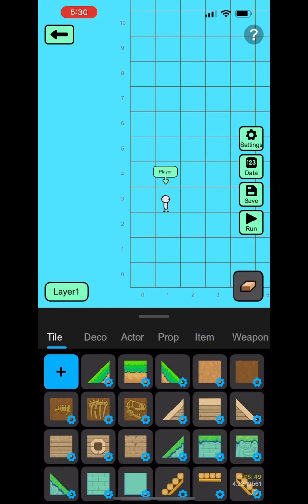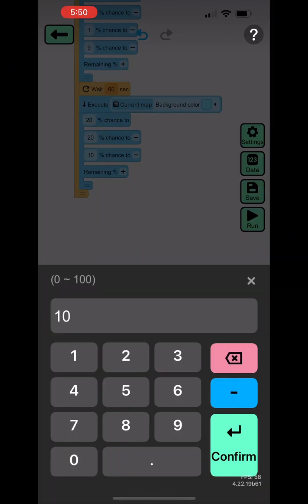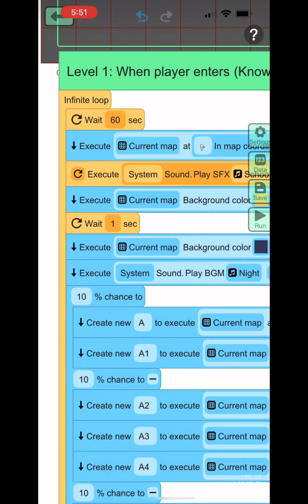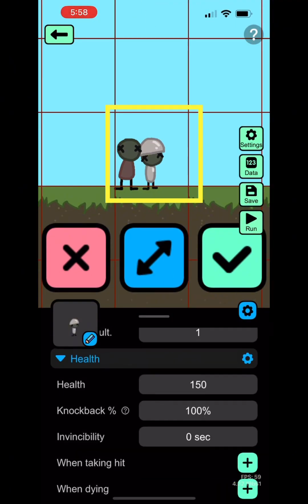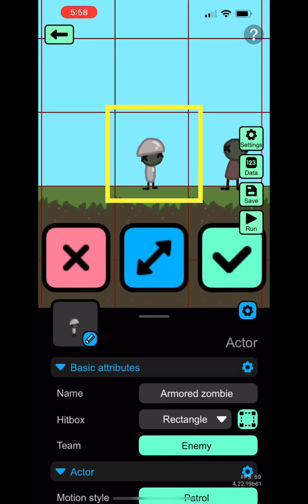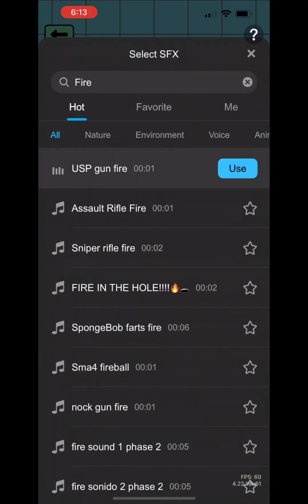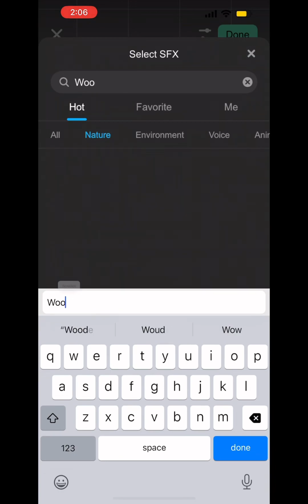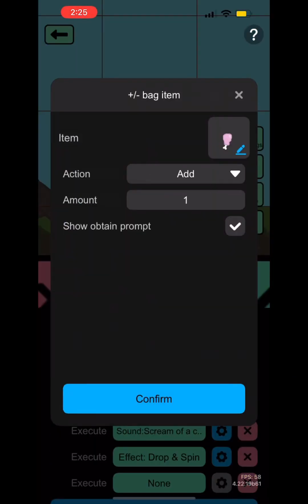Making a survival game on Julian’s Editor(Part 1)￼